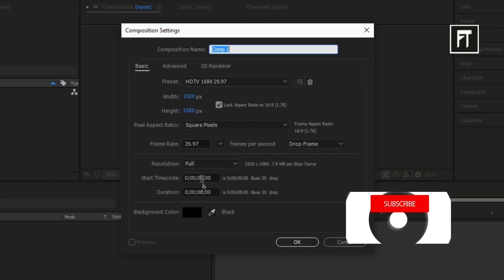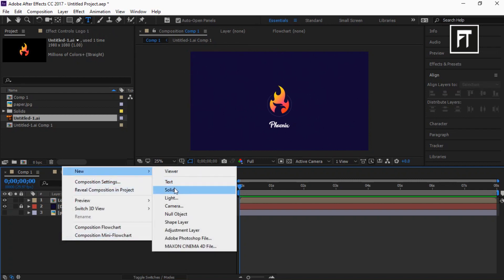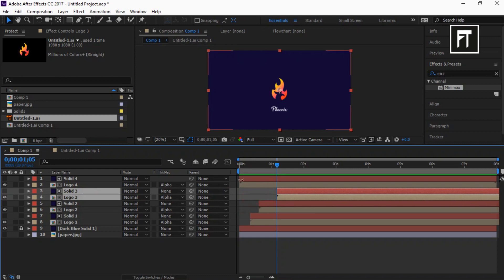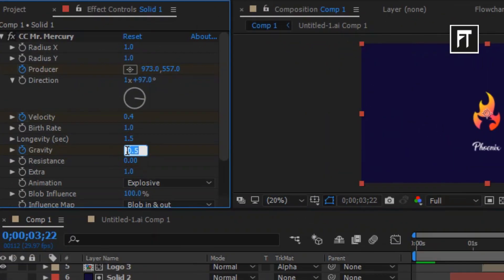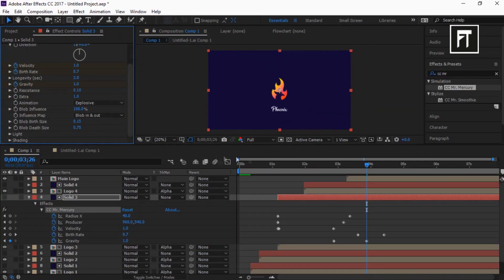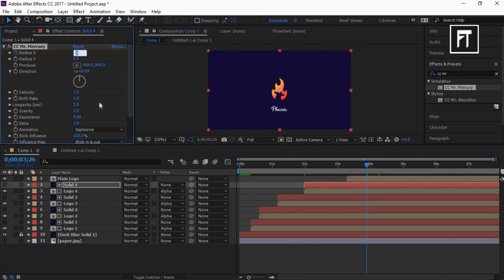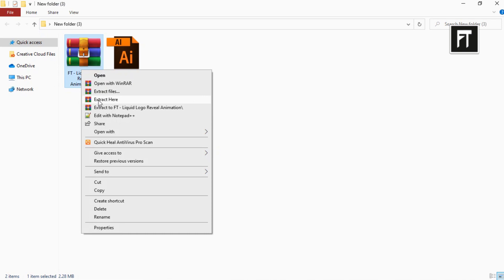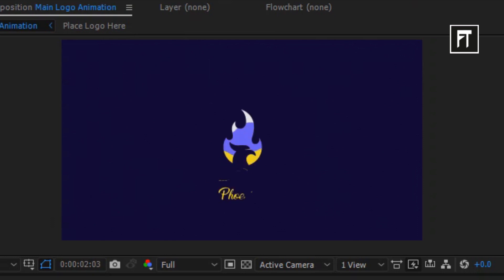Liquid Logo Animation in After Effects - After Effects Tutorial - No Third Party Plugins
Hey Welcome,
Liquid Logo Animation is trendy right :)
So, here i am presenting a very cool and amazing After Effects Tutorial, an easy way to create liquid logo animation inside adobe after effects.
Liquid Logo Animation is always been a trend to create an awesome intro for youtube channel or for any personal projects. So, i am here to show you the exact way how to create it. Follow few Simple steps, and make your own Liquid Logo Intro. In this Tutorial, I am covering, How to make liquid logo intro, how to make logo animation in After Effects, line animation in After Effects, 2D Flat Logo intro in After effects, Smooth Text Animation Writing and Masking and more.

Logo used in this tutorial : Twitter

Timestamp:

00:00  Promo
00:30  Tutorial starts
14:37  Create splash
16:50  Smooth Text Animation Writing and Masking
20:12  How to edit this template
21:00  Wrap up :)